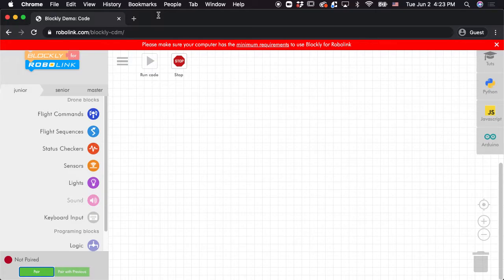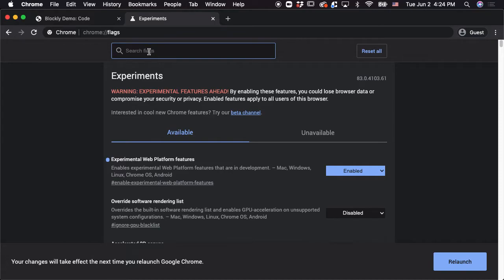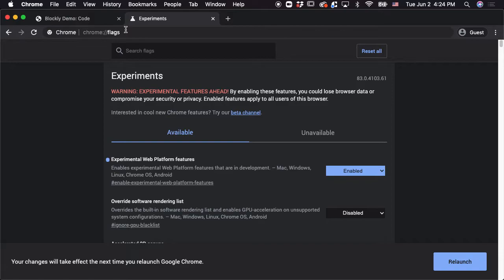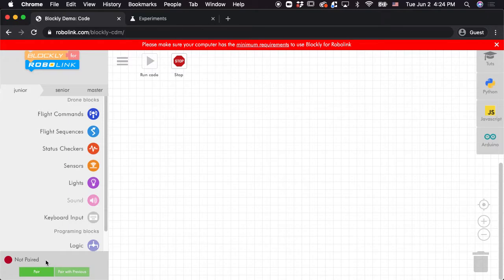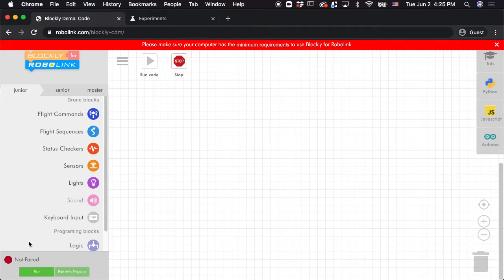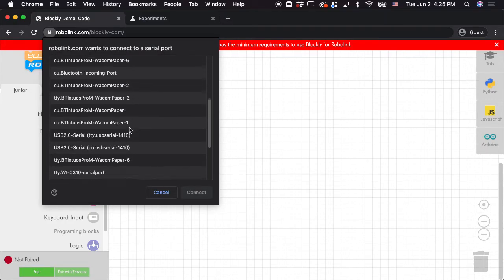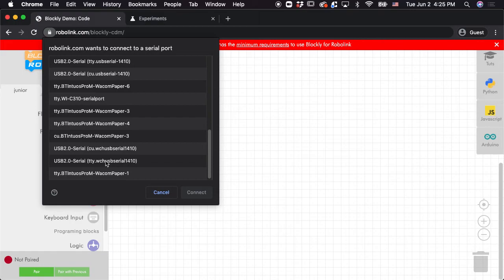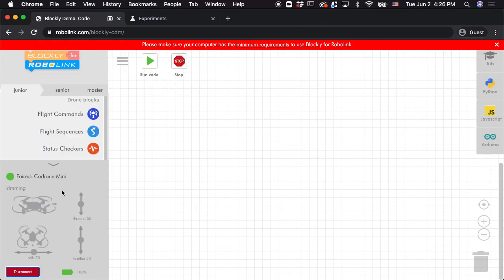How to Pair Blockly with CoDrone Mini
Learn how to pair your CoDrone Mini with Blockly using the Chrome browser.